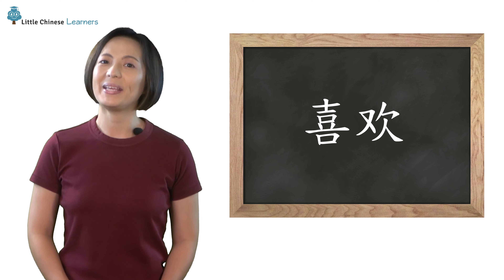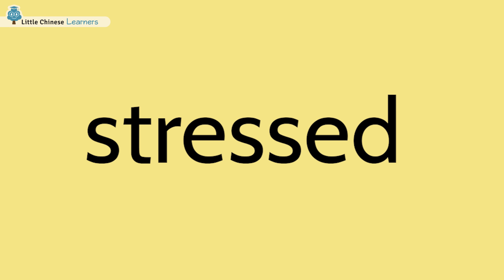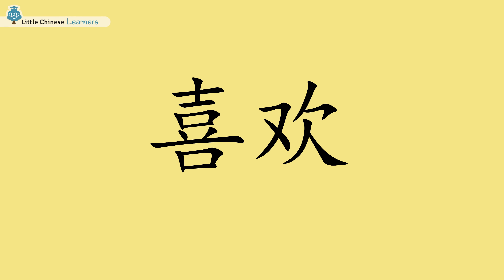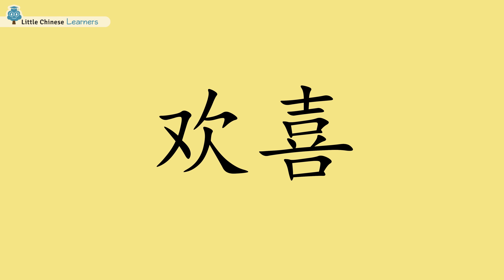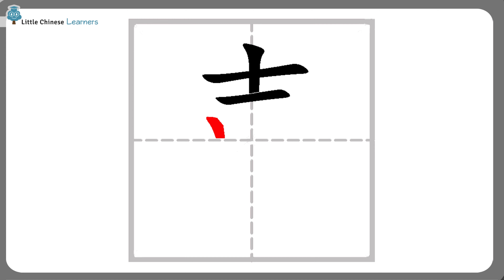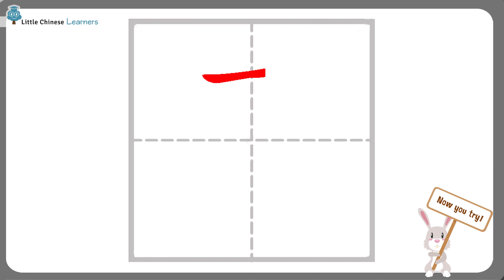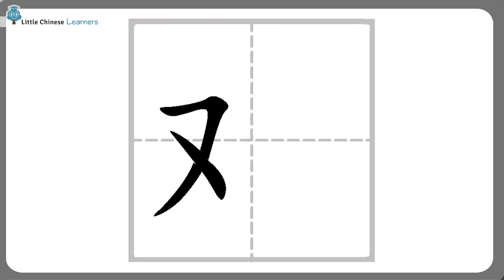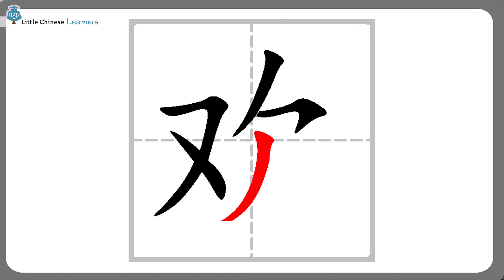Chinese For Kids - Writing "Like" 喜欢 | Lesson B28 Preview | Little Chinese Learners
In this preview of Lesson B28, we learn to write the word "like" so we can talk about what we like and don't like.  One interesting fact about this word is that if we reverse the character order, it means something else just as interesting.  Check out the lesson to find out!

Little Chinese Learners aims to wow and engage the 21st century Mandarin learner with a complete curriculum integrating native teacher videos with animated songs, stories, games, and lots and lots of hidden Easter eggs.